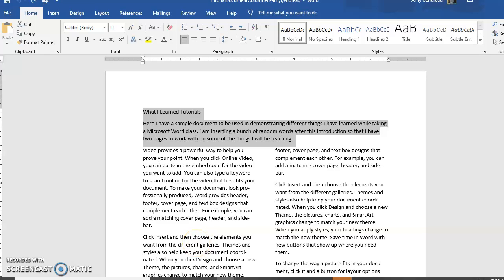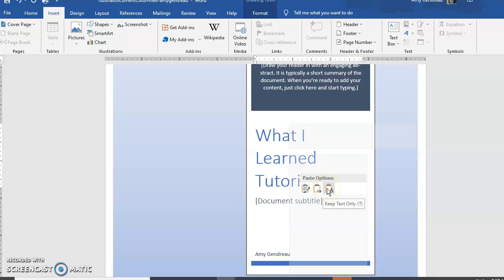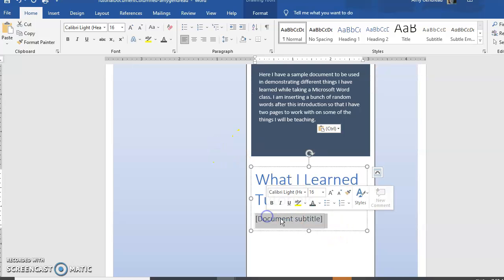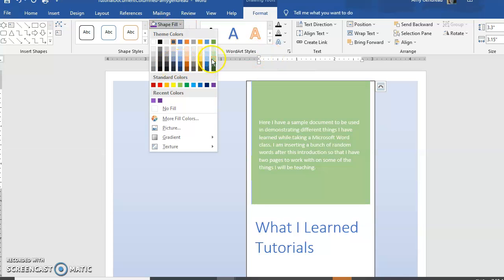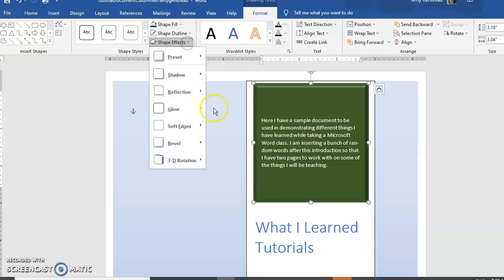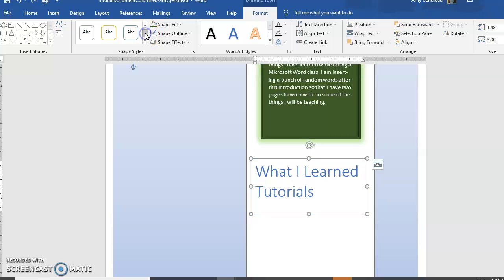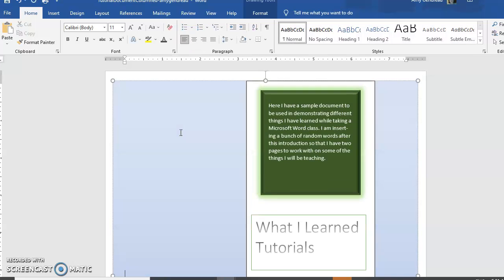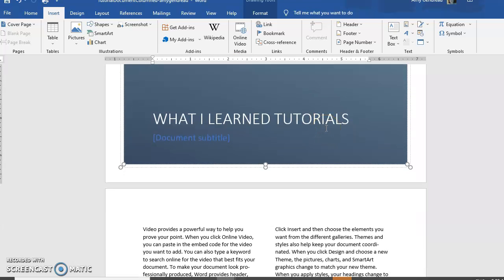MS Word: Cover Pages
Learning how to insert and design aspects of a cover page.